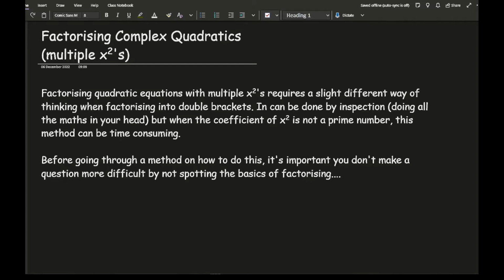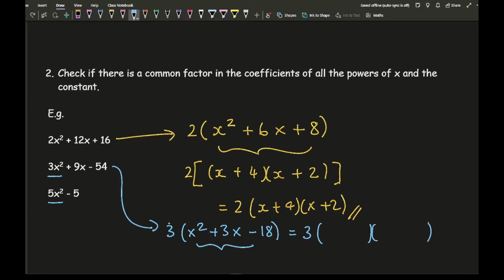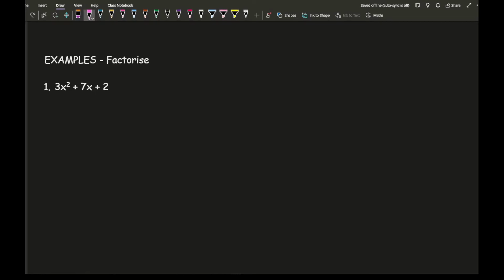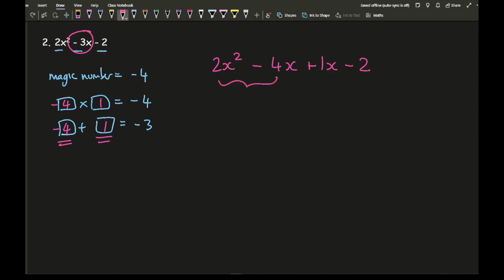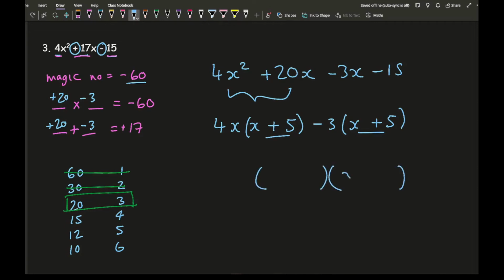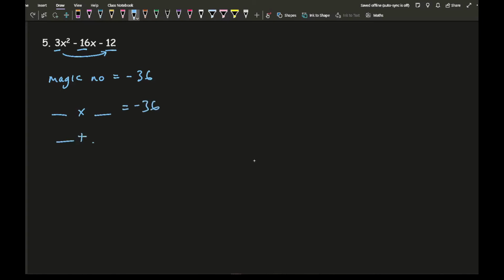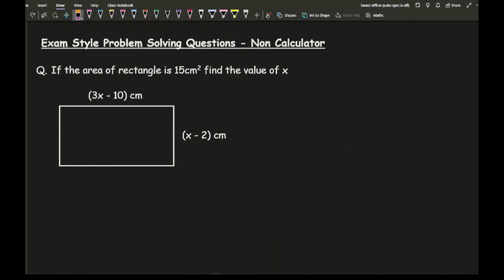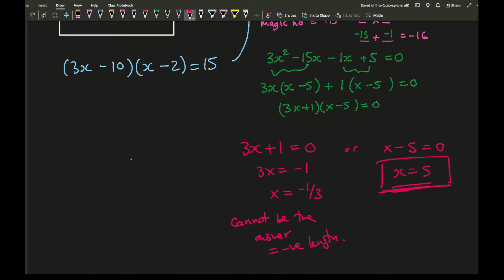GCSE Maths (Higher) - Factorising Complex Quadraticsv1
been updated